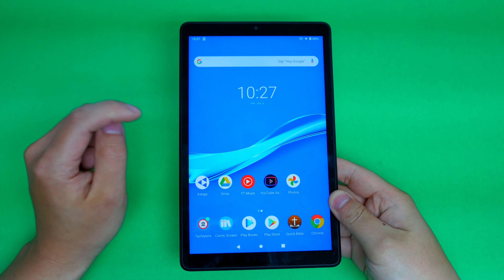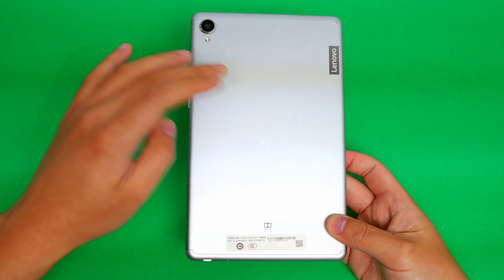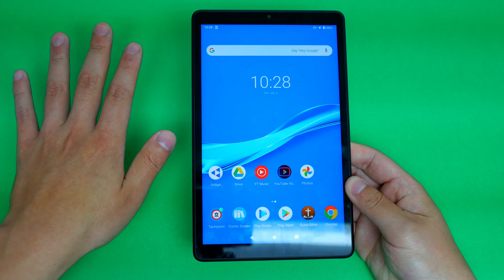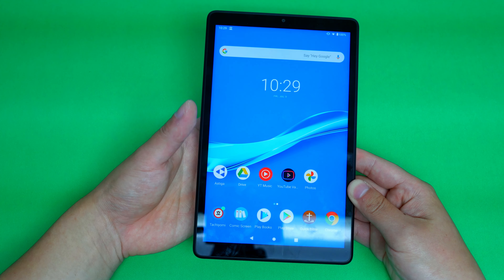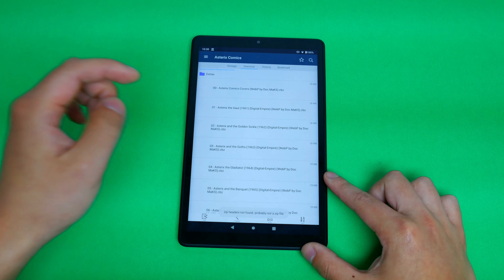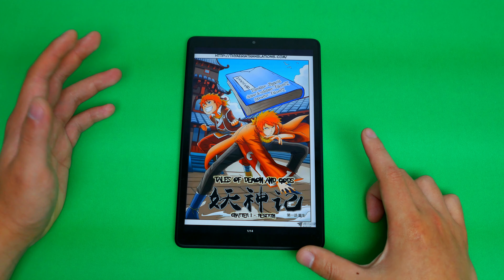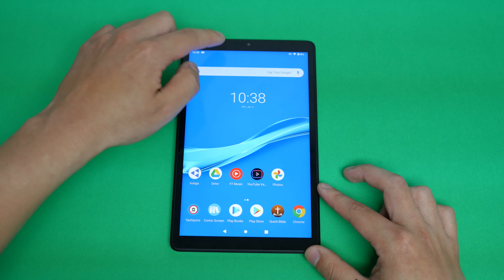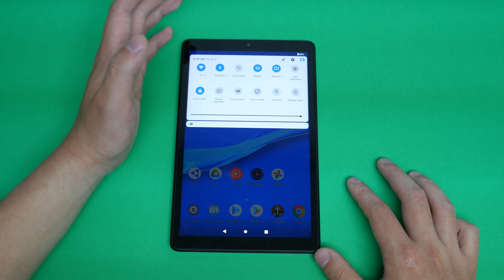Lenovo Tab M8 FHD Tablet Review! 🔥 13 Hour BATTERY great for Manga/Comics/Reading!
This is the Lenovo M8 Review! It's a fairly cheap tablet, that's the best for reading comics, books, and manga!